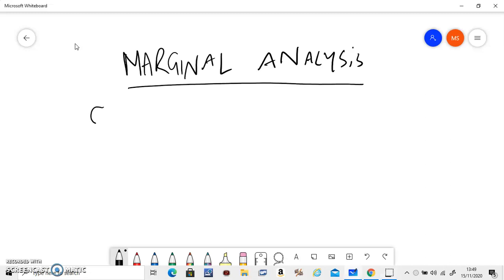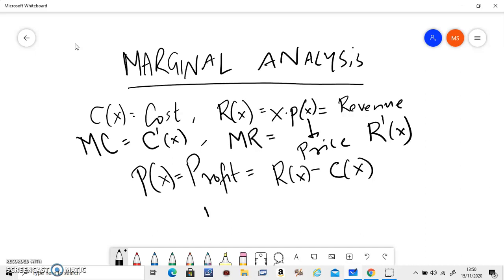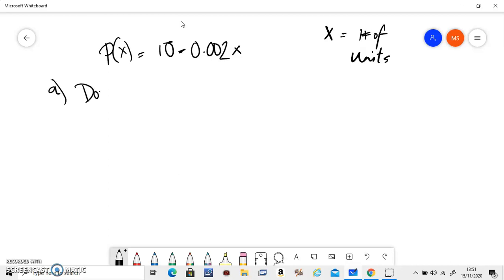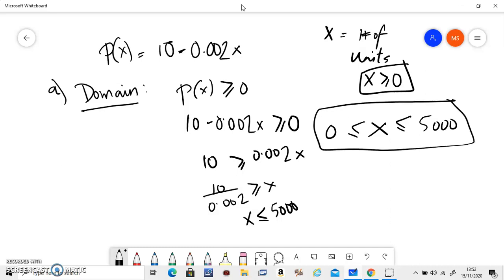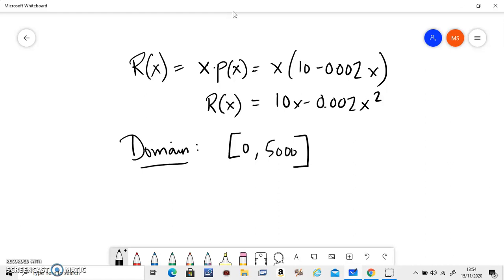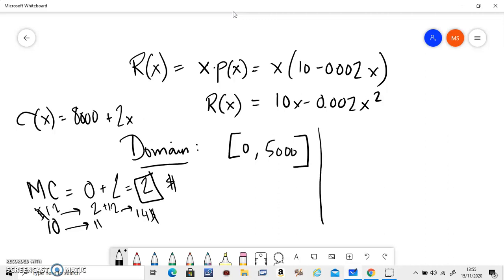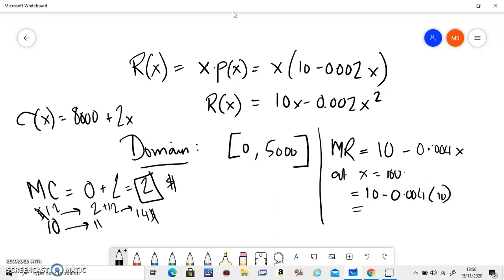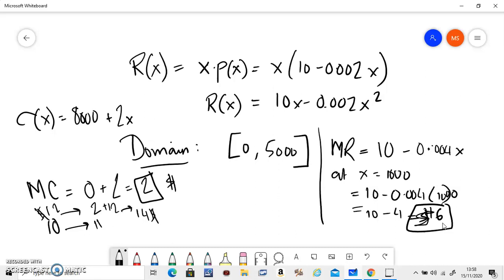Application of Differentiation: Marginal Analysis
In this video you will learn the Application of differentiation as Marginal Analysis